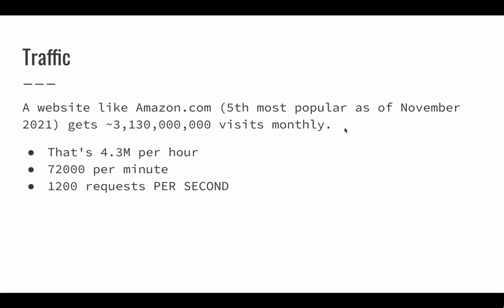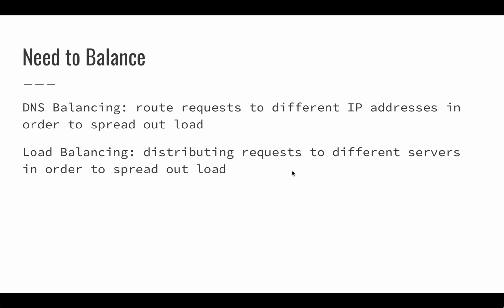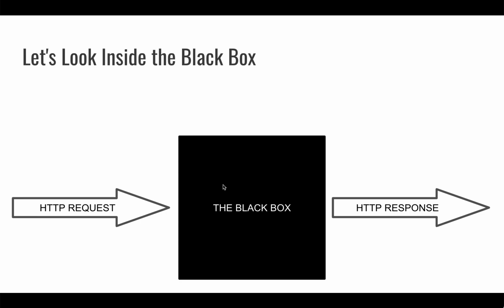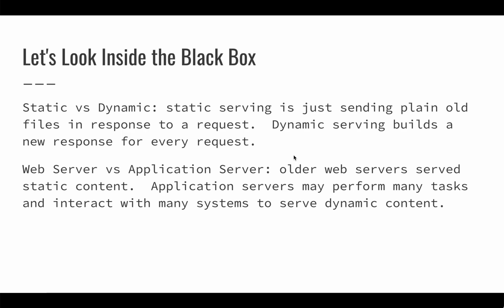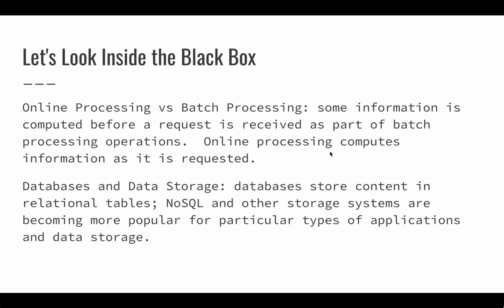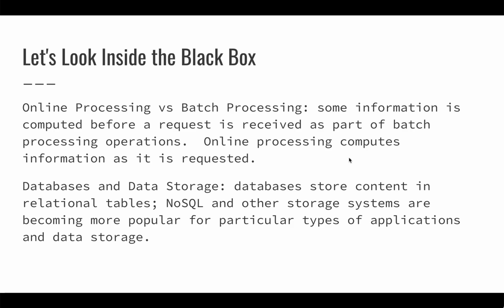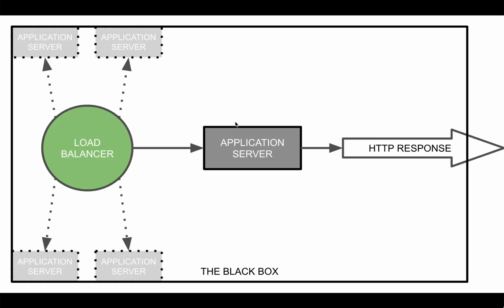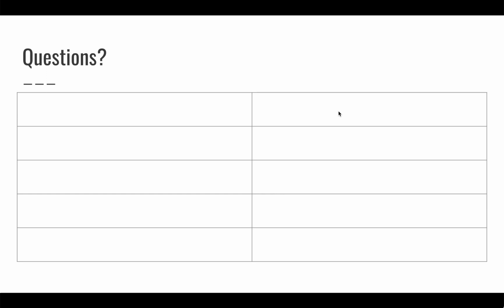CS1520 Lecture 07: Building HTTP Responses on the Server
This video is a high-level overview of how HTTP responses are created on a server.